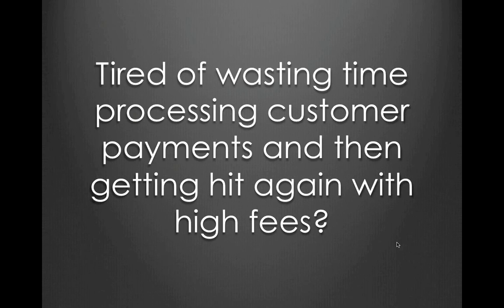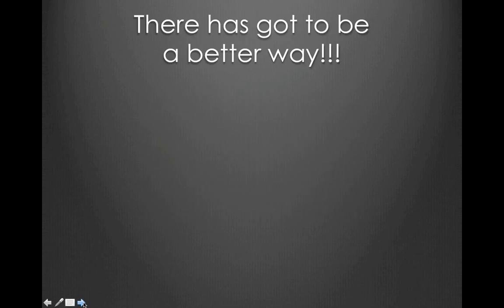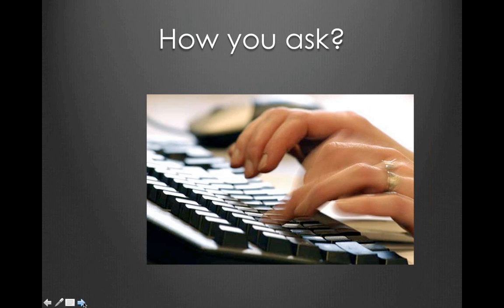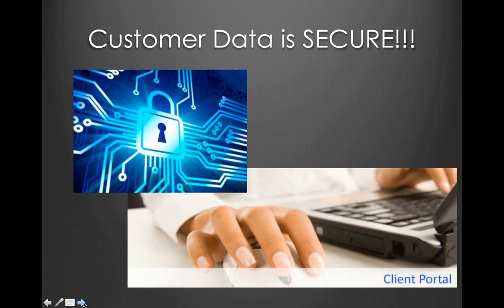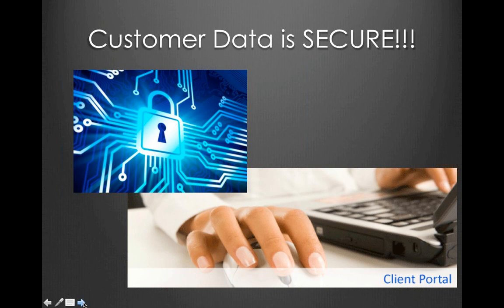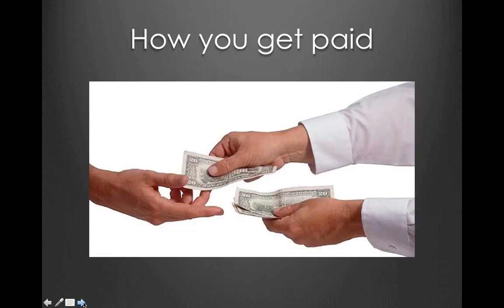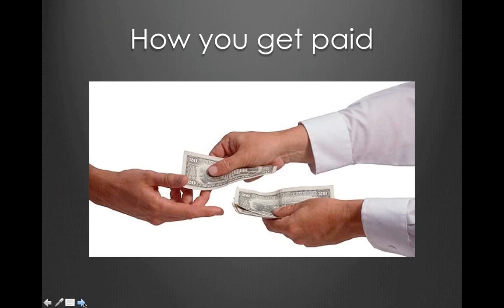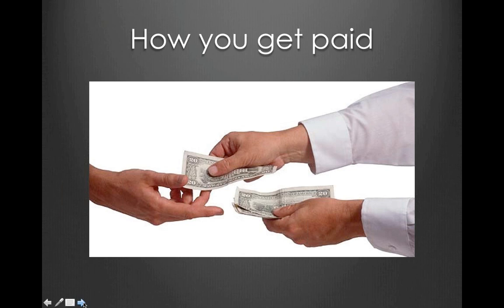Discover how to lower your payment processing costs by 70% without switching providers!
Simple changes in how you do business can lower your processing costs without switching providers and can speed up the way you check out customers.